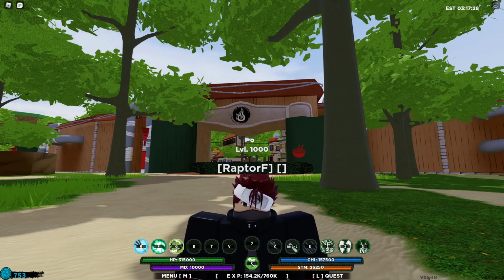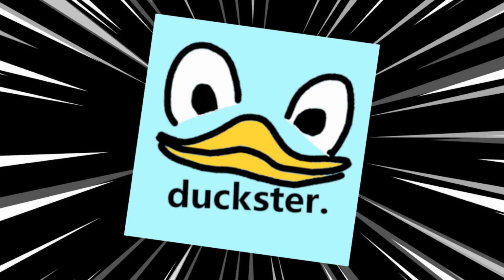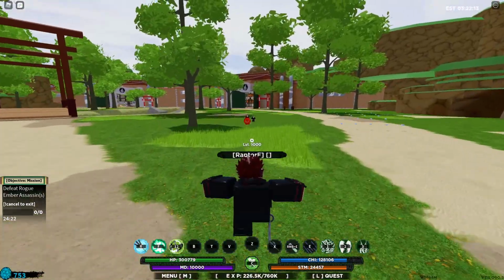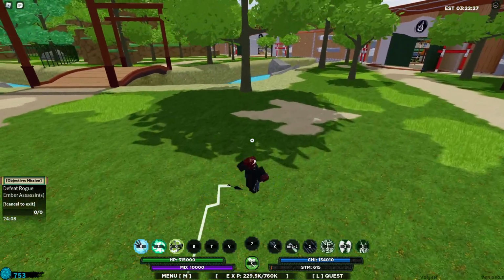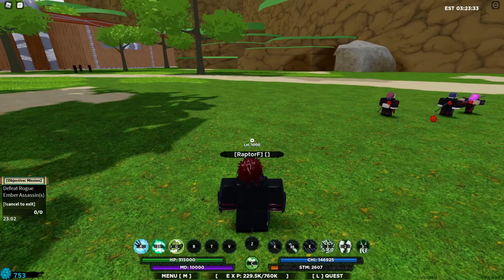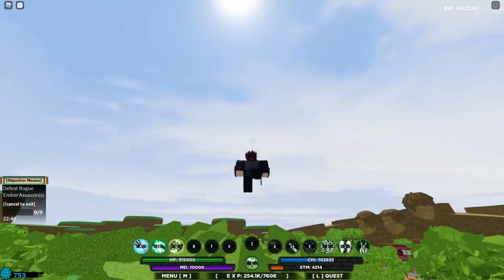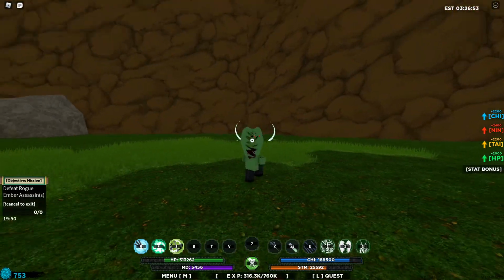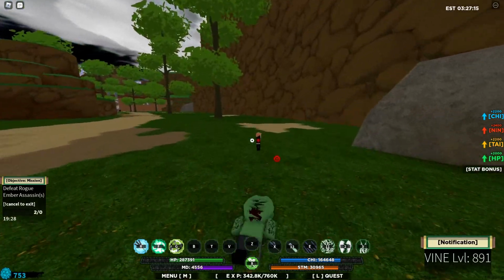VINE SHOWCASE in SHINDO LIFE ROBLOX || BEST BLOODLINE?!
VINE SHOWCASE in SHINDO LIFE ROBLOX; In this video, I'm going to be doing a shindo life vine bloodline showcase, vine showcase shindo life roblox. DISCORD